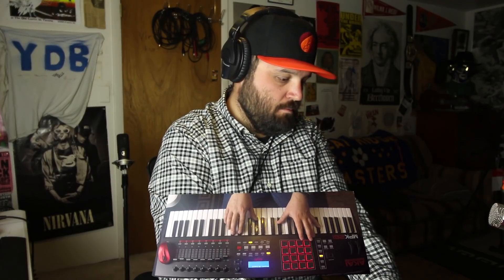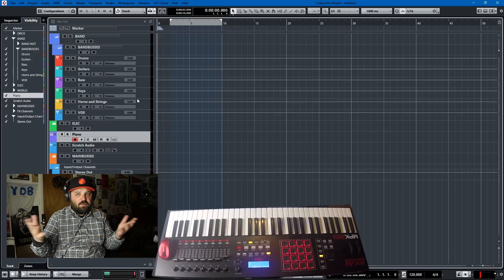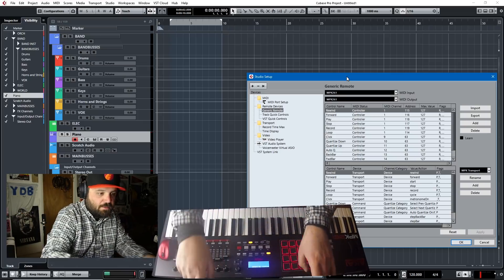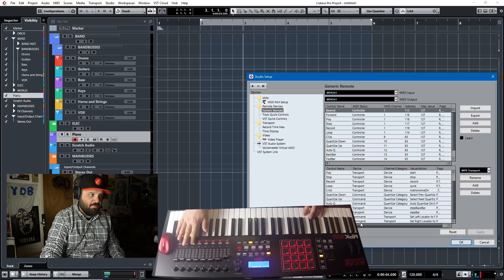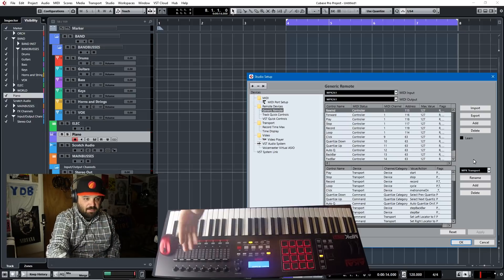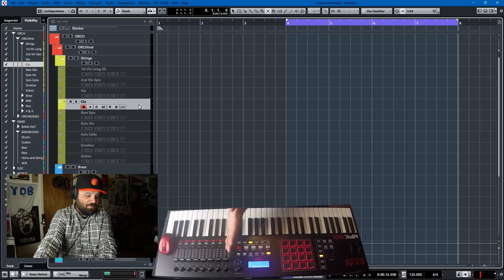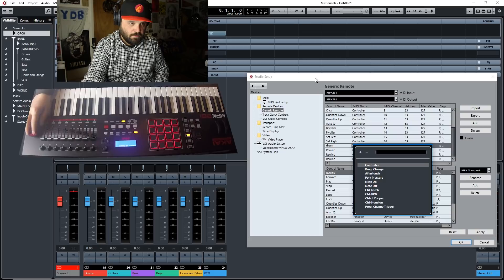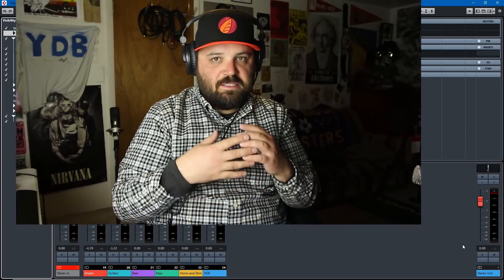Mapping the Akai MPK MIDI Controller in Cubase 9.5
I use the Akai MPK 261 MIDI controller every day.  In this video tutorial, I show you how to set it up the way I did.  It basically involves mapping one bank to performance controls.  Then, I mapped the other bank to track quick controls in Cubase and VST quick controls in Cubase.  Then, I leave another bank completely open.  Programming a MIDI controller as a generic remote for your DAW can be intimidating.  I hope this video makes it a little easier.  Check out the links below if you want to help out the channel.  Thanks!